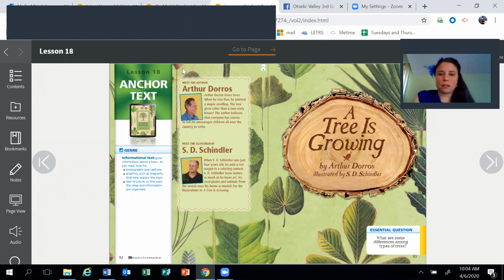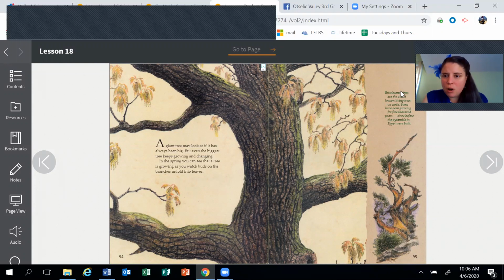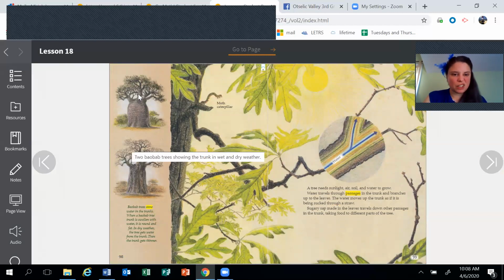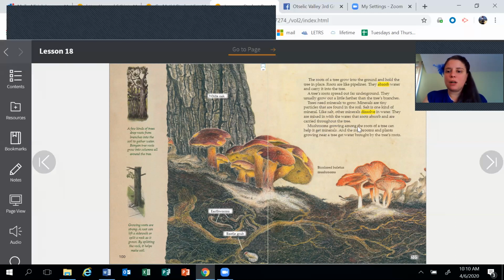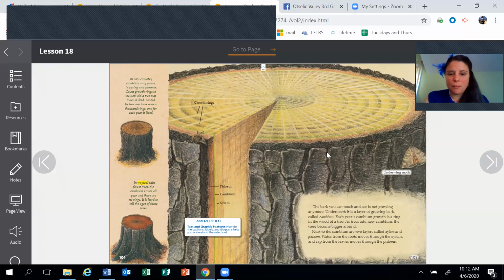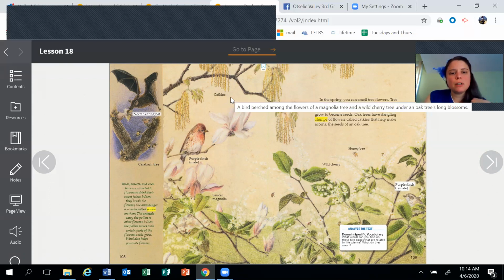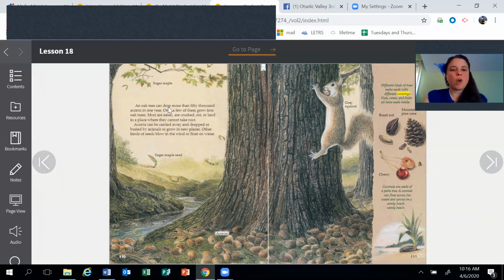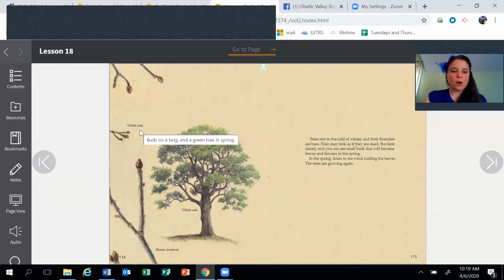A Tree is Growing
HMH lesson 18 book